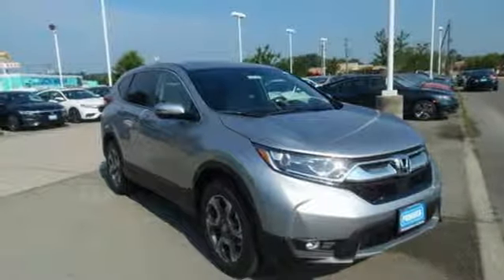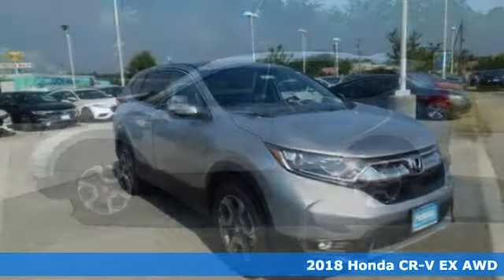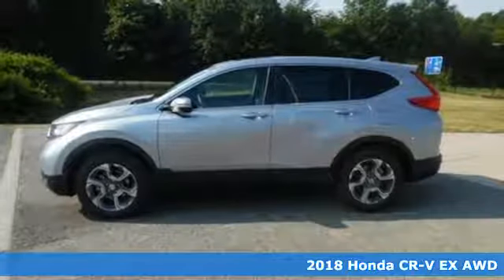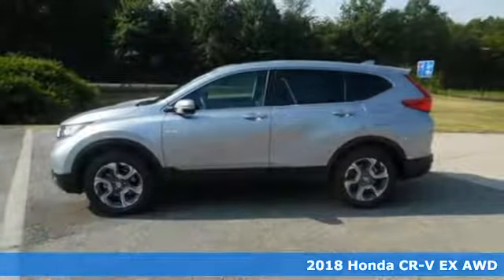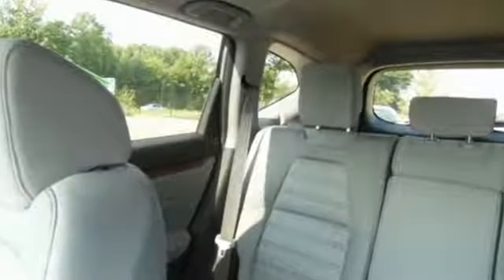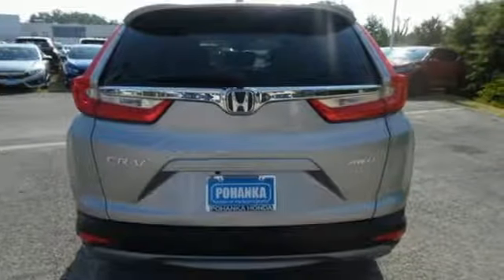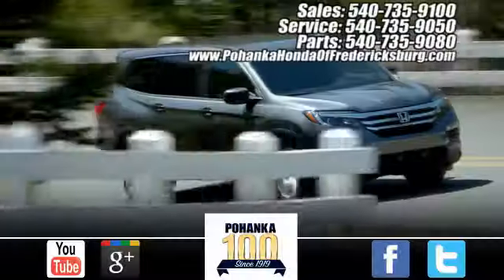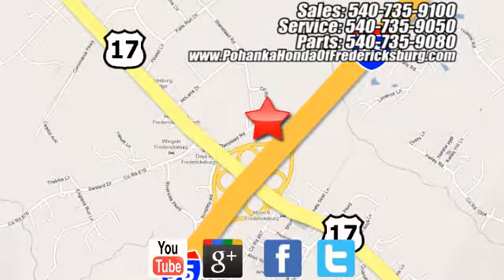New 2018 Honda CR-V Fredericksburg VA Richmond, VA FJH692608 - SOLD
Year: 2018
Make: Honda
Model: CR-V
Trim: EX
Engine: 1.5L I4 DOHC 16V
Transmission: CVT
Color: Silver
Interior: gray
Stock #: FJH692608
VIN: 2HKRW2H54JH692608
lunar silver metallic 2018 Honda CR-V EX AWD CVT 1.5L I4 DOHC 16V AWD.brbrRecent Arrival! 33/27 Highway/City MPG**brbrAwards:br * Motor Trend Automobiles of the yearbrAll prices exclude taxes, title, license, and dealer processing fee of $699.00. Published price subject to change without notice to correct errors or omissions or in the event of inventory fluctuations. All features not on all vehicles. Vehicles shown are for illustration purposes only. MPG is based on 2017 EPA mileage ratings. Use for comparison purposes only. Your mileage will vary depending on driving conditions, how you drive and maintain your vehicle, battery-pack (hybrid only) and other factors.

Address:
60 South Gateway Drive